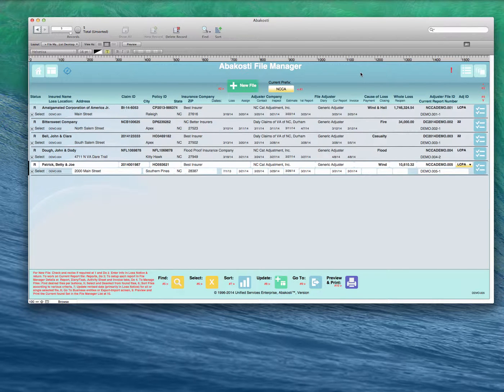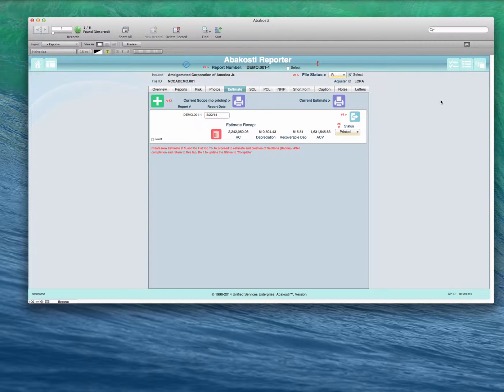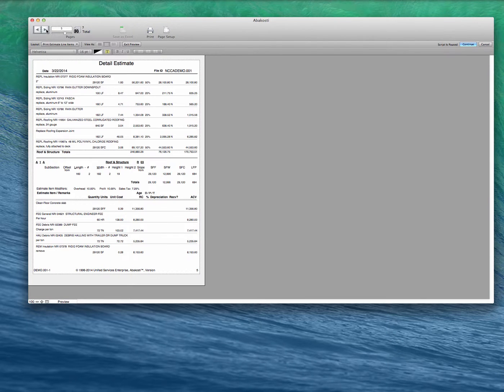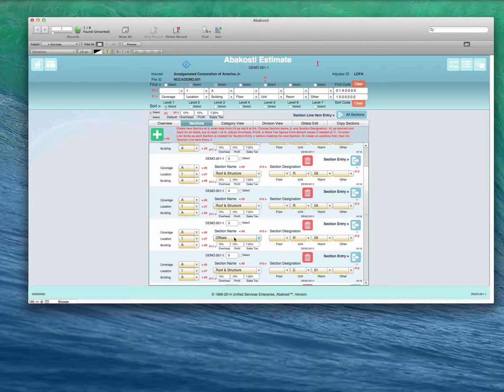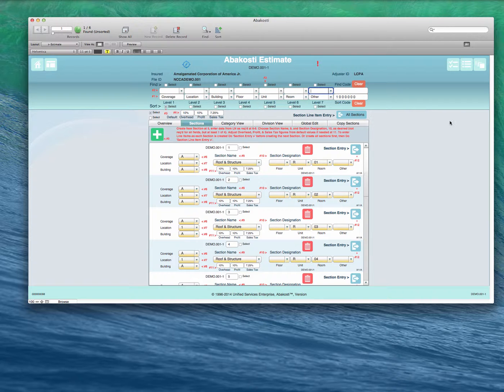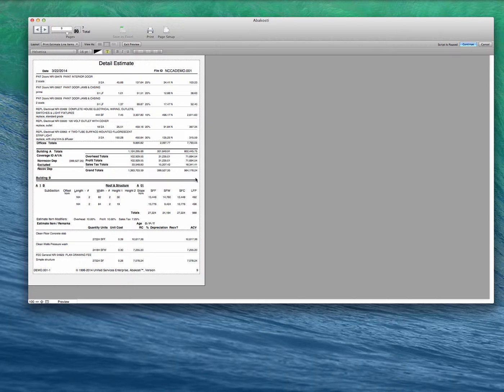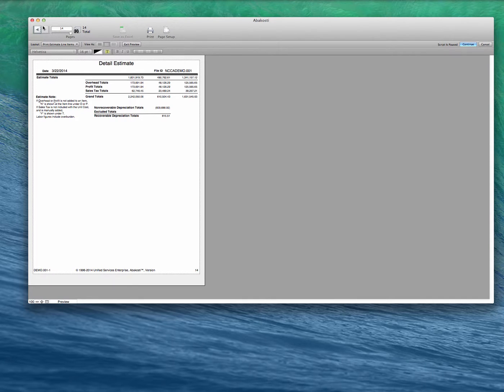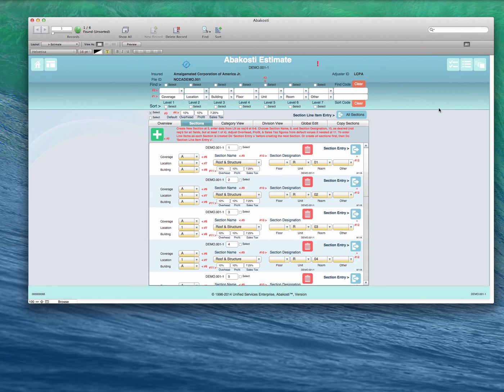Abakosti 10 Reporter - Estimate Find and Sort